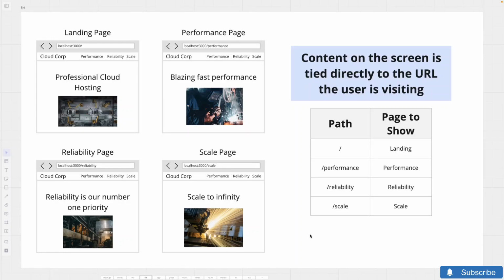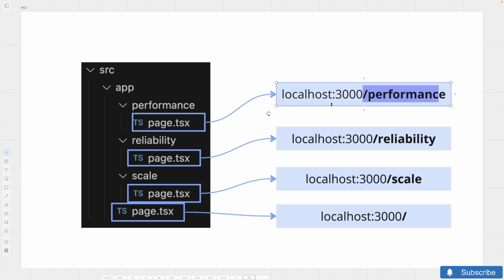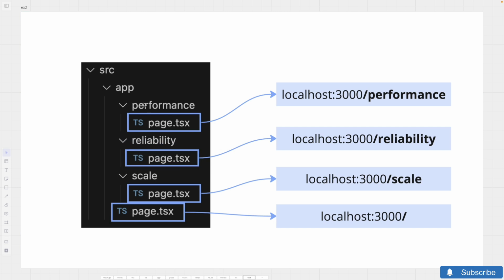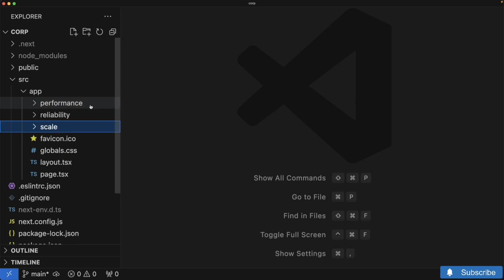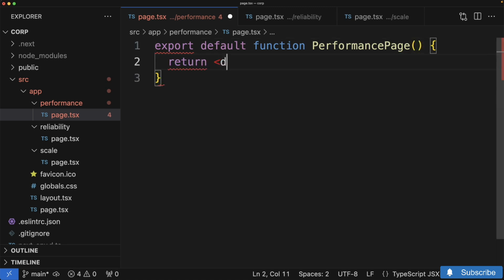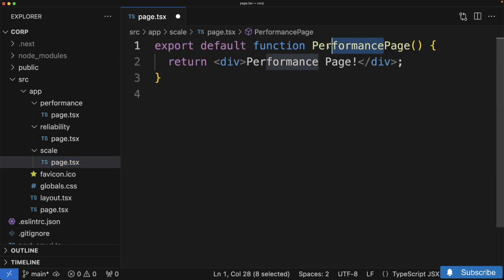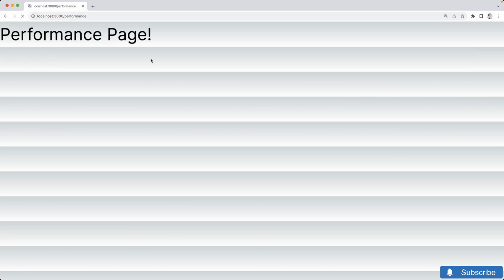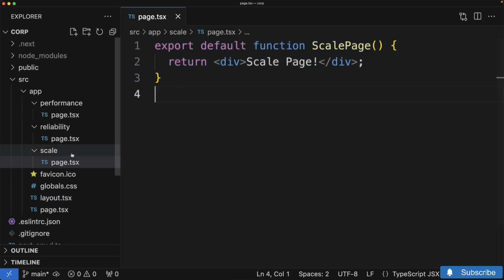Next JS 2025 : 04 - Adding Additional Routes nextjs | parallel routes next js